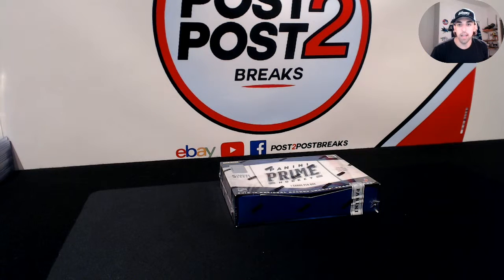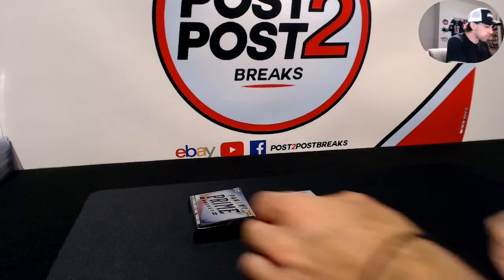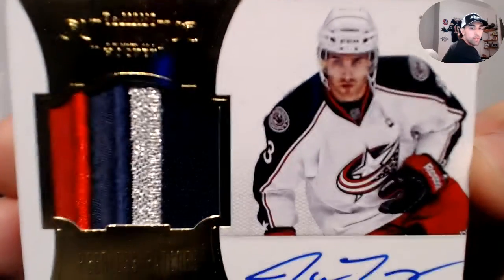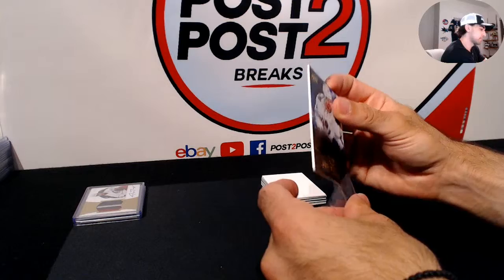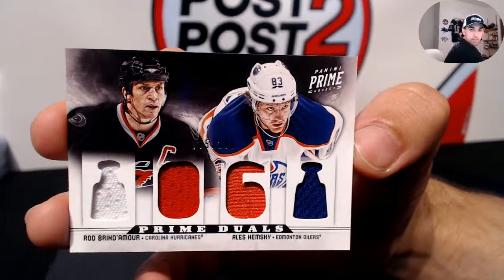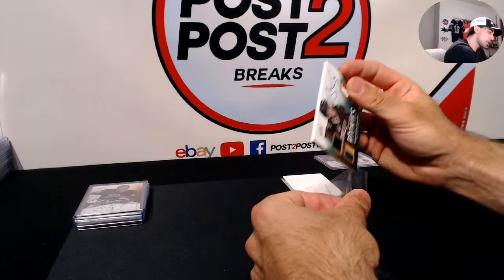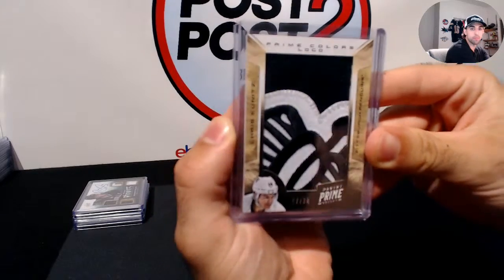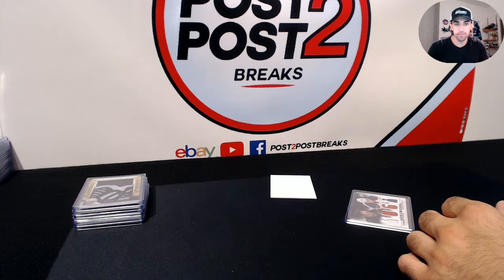2012-13 Panini Prime (SINGLE) Box Break #1